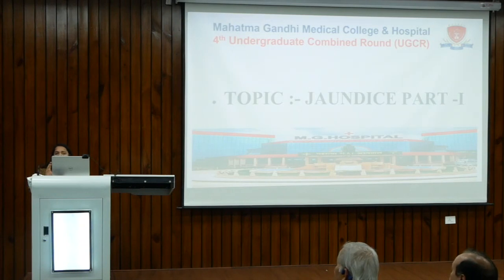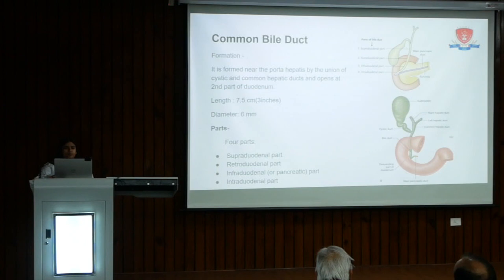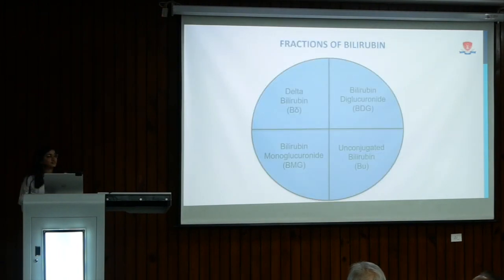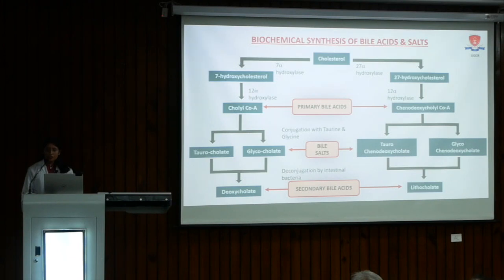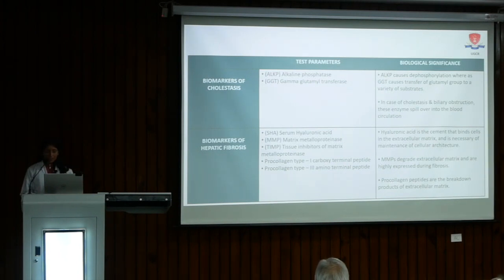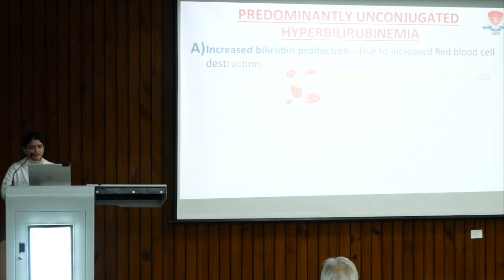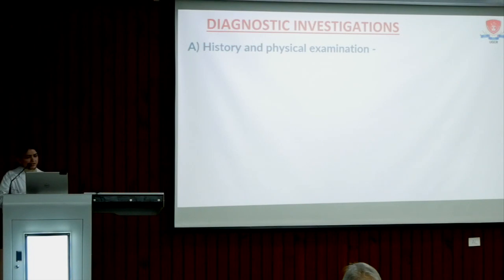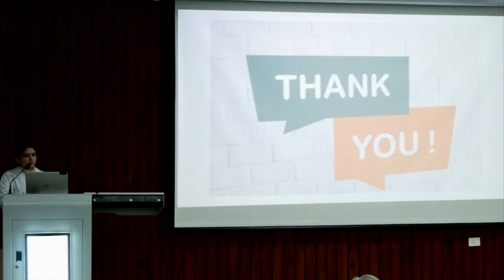4th Jaundice Part - 1 (UGCR) 04 jan 2024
Topic - Jaundice

part - 1   consist of anatomy , biochemistry,physiology and pathology .

Presenter

Anushka Sharma
2nd MBBS

Divyanshi Singh
1st MBBS

Mansawini Sharma
1st MBBS

Laxita Rathore
2nd MBBS